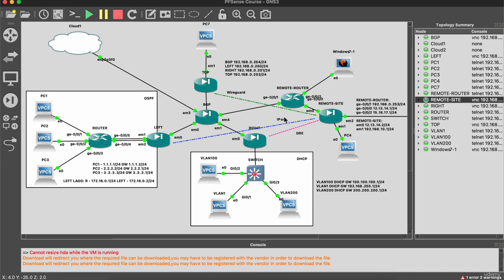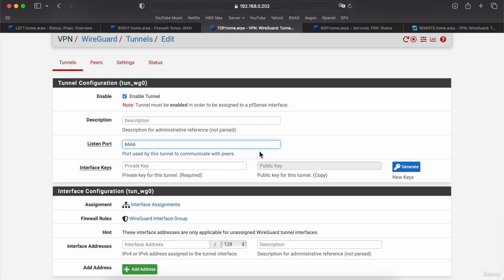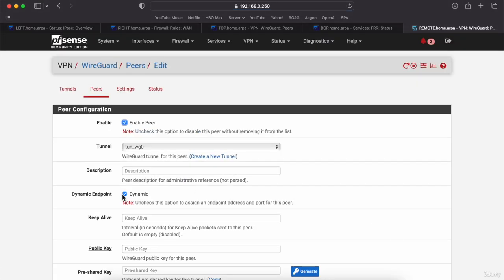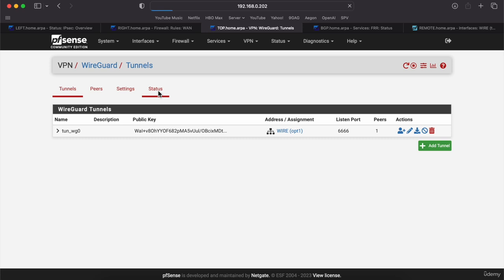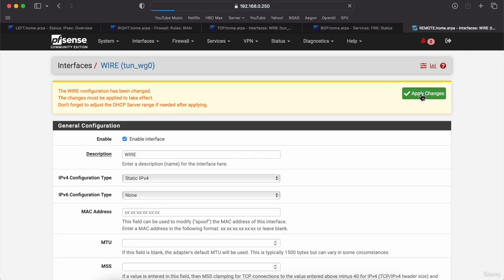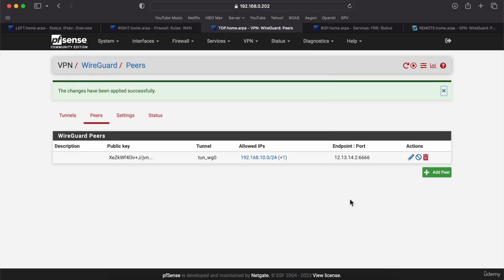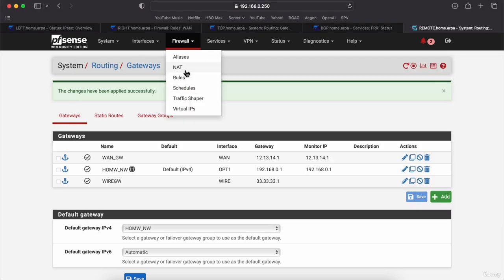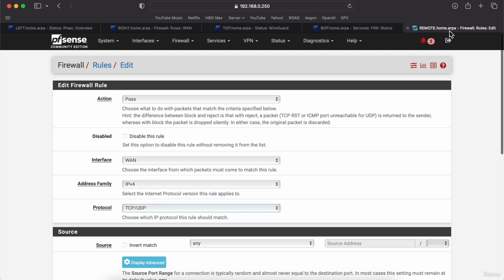Tunnels : 18 - Wireguard tunnel